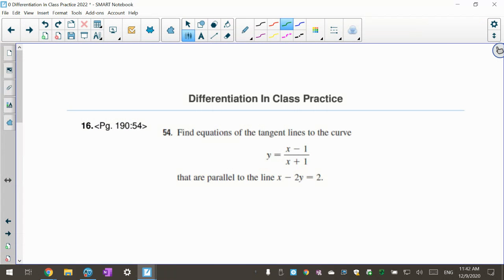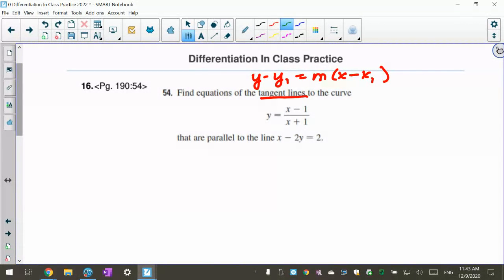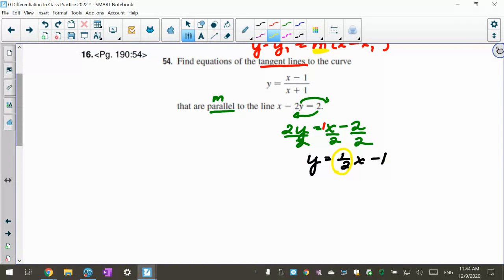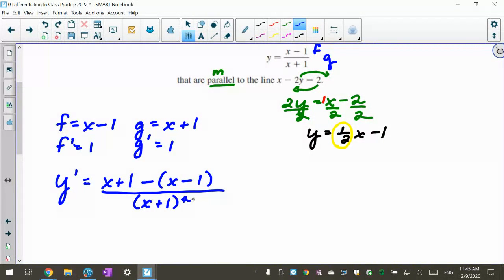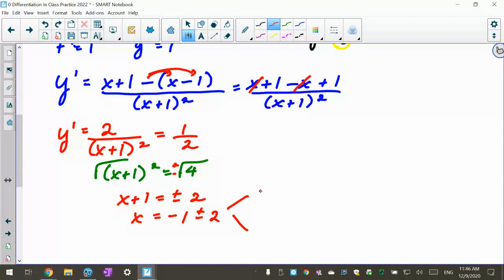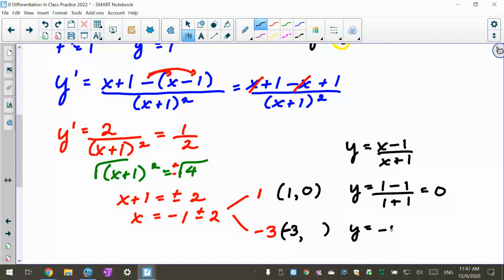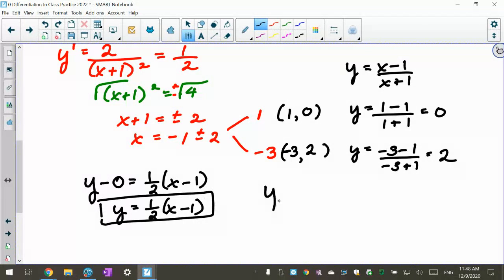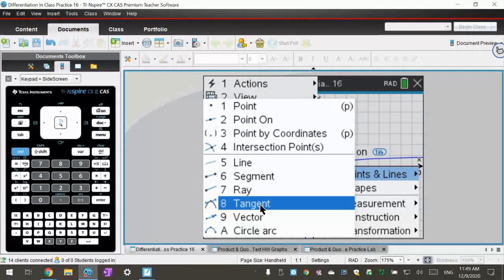Calculus I Differentiation In Class Practice #16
Using the quotient rule to find tangent lines parallel to a given line